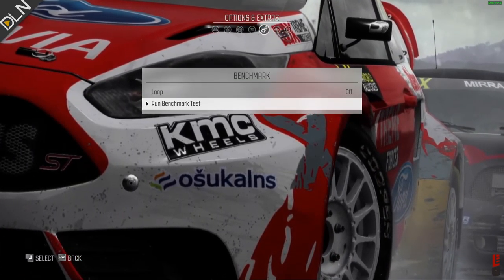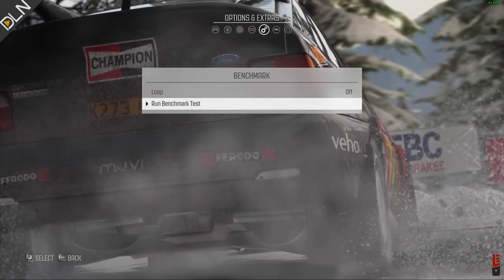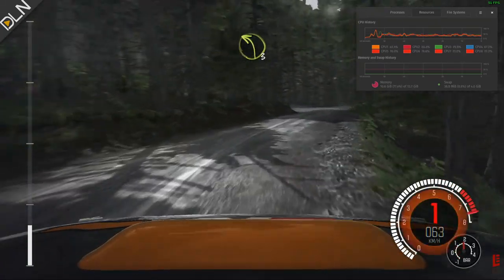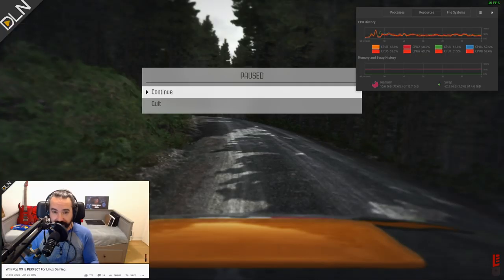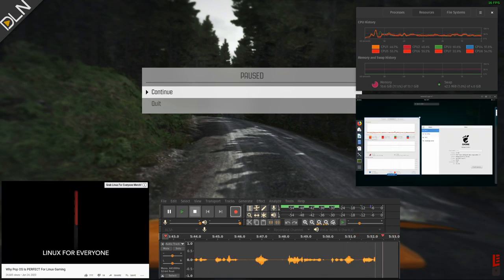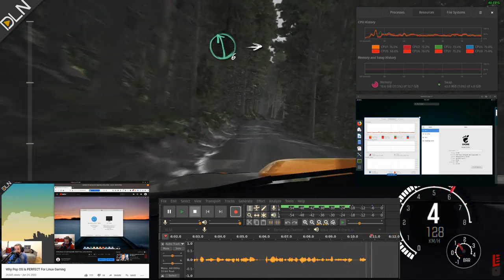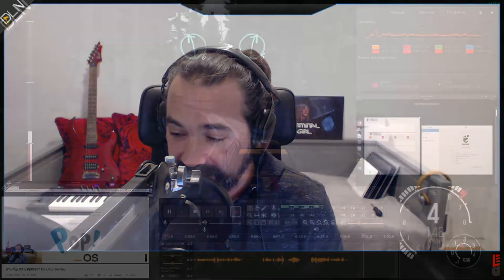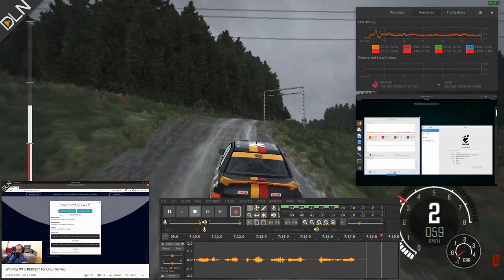Linux Gaming & Multitasking With A System76 Thelio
What can you do with JUST the AMD Ryzen 3400G APU inside of the Linux-powered System76 Thelio desktop PC? As it turns out, way more gaming and multitasking than I expected. Here's a quick look at what's possible without a dedicated graphics card!

Also, watch for the multitasking reveal during the Dirt Rally benchmark...

FEB 5 UPDATE: After recording this video I updated the MESA graphics driver to 19.2.8 and performance is up to 15% faster than what's represented here! (For example, Dirt Rally Ultra benchmark climbed from 37 FPS to 43FPS). Much more to come in my next video!

MY THELIO SPECS:

Processor - 3rd Gen Ryzen 3400G
Memory - 16 GB DDR4 @ 3200 (2 x 8GB)
Storage - 250 GB Samsung 970 EVO